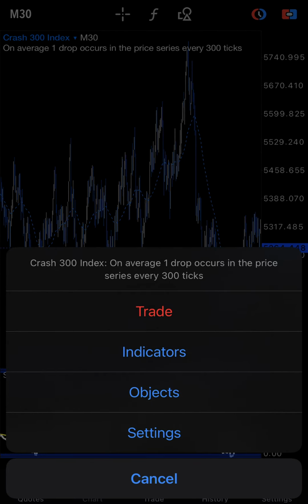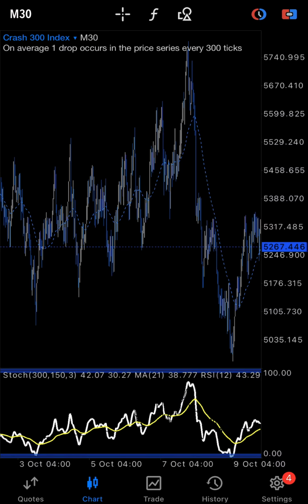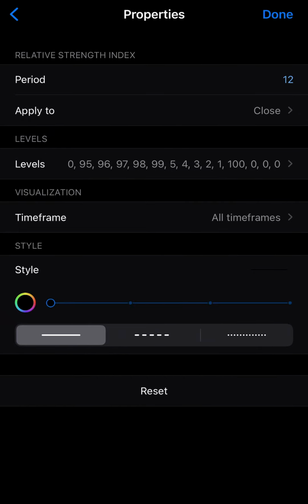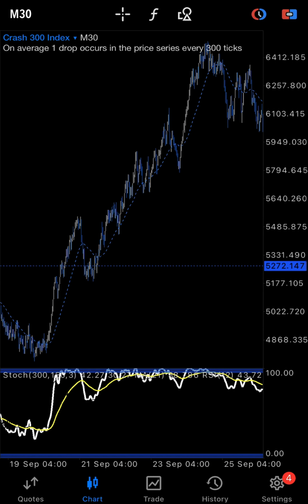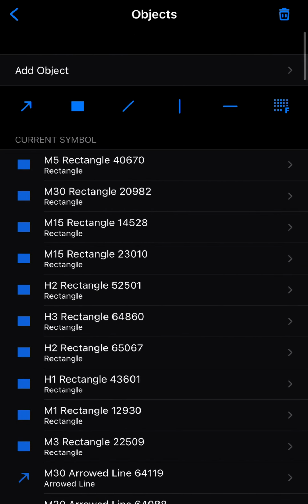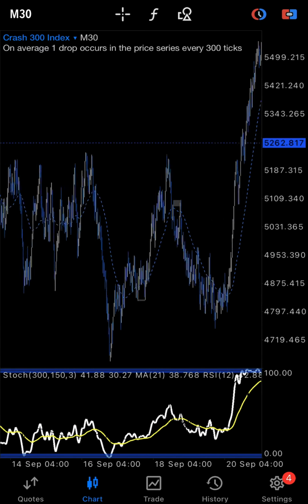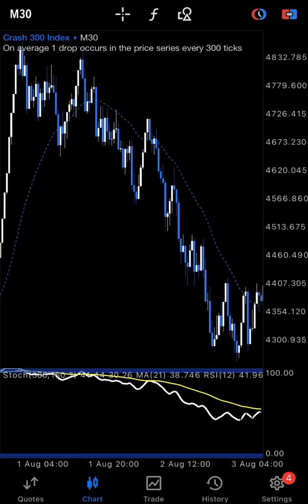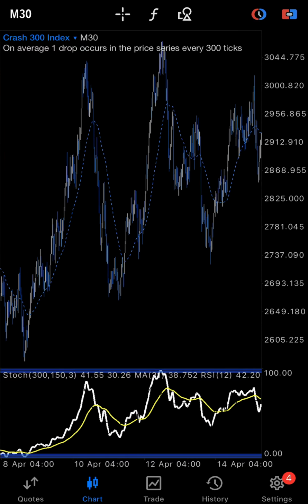Most Accurate Synthetic indices Strategy 🔥🔥🔥🔥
In this video, I’ll break down the most accurate strategy for trading synthetic indices that will help you improve your trading success. Whether you're new or experienced, this step-by-step approach is designed to give you an edge in the market. Watch closely and apply the tips to start seeing real results!